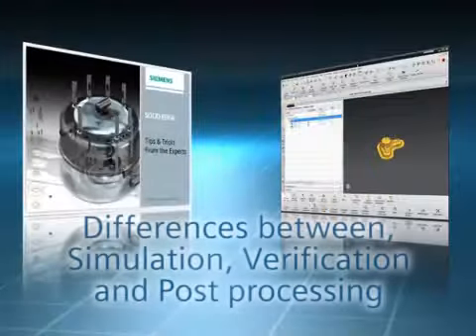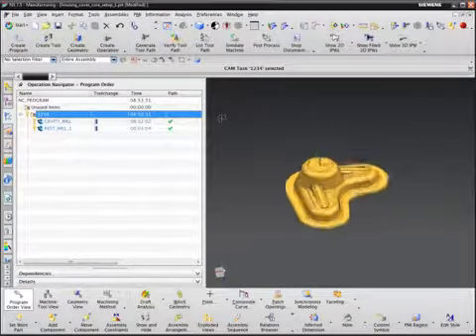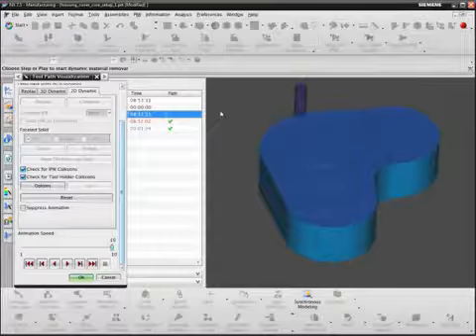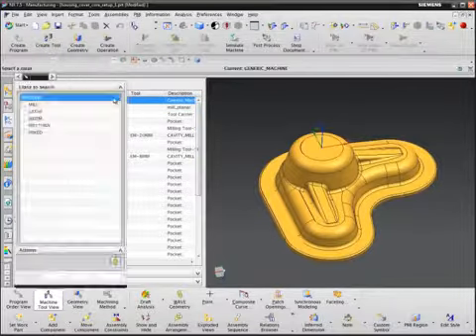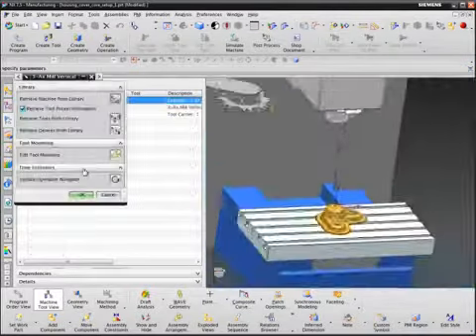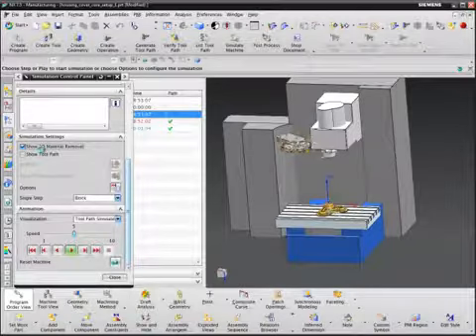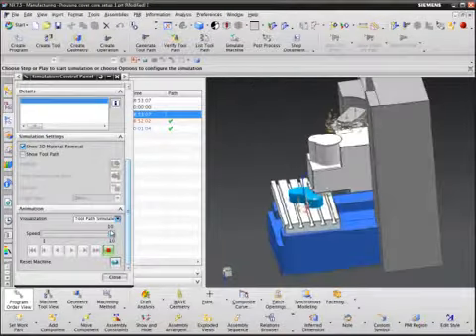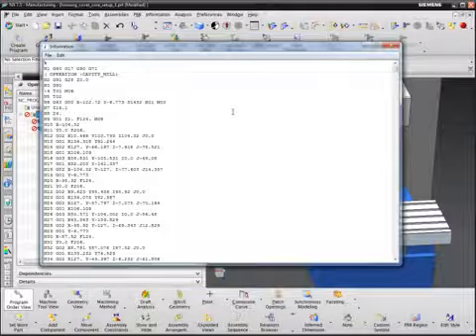Solid Edge Tips and Tricks - CAM Express - Weryfikacja i Post processing